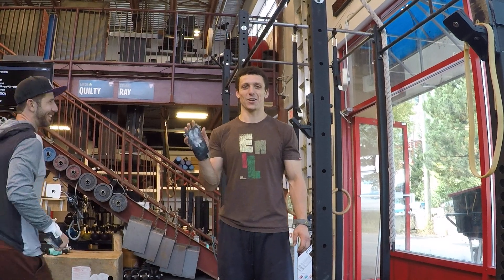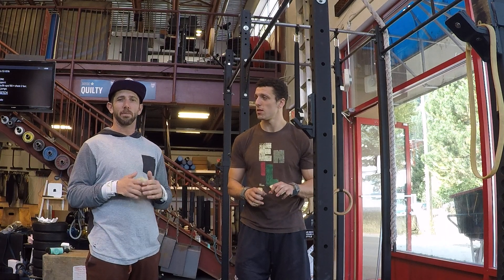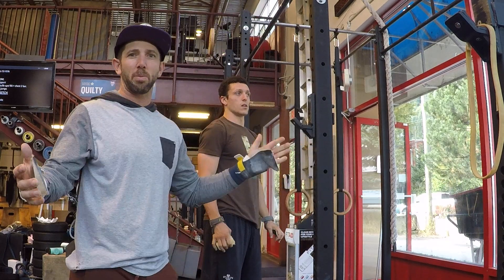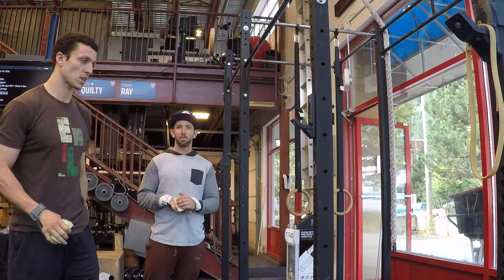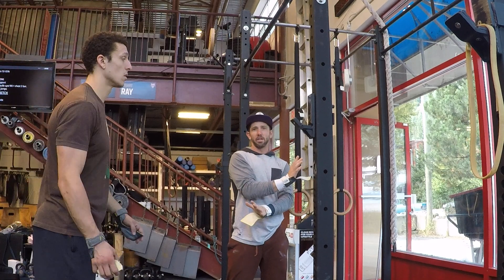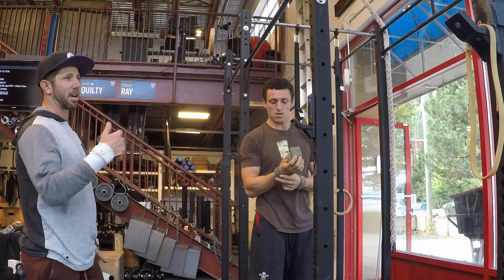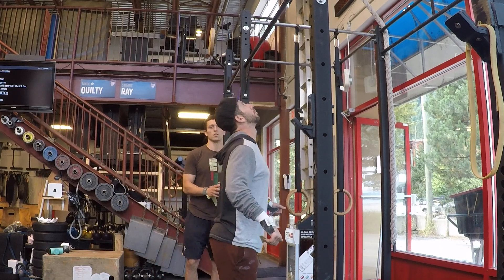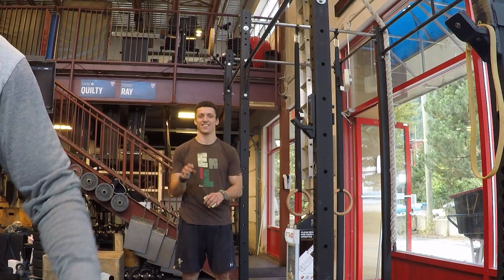A few tips on how to up your pull-up technique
Lewis and Jordan share some thoughts on what we see right, and what we see wrong with your pull-up techniques. And how to address chasing those tougher skills